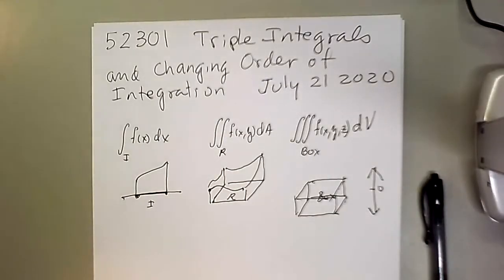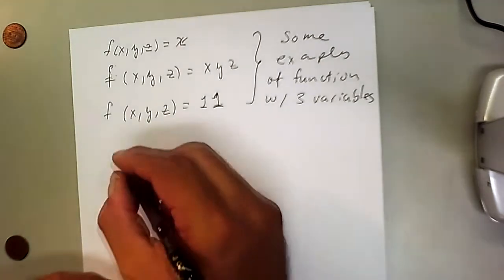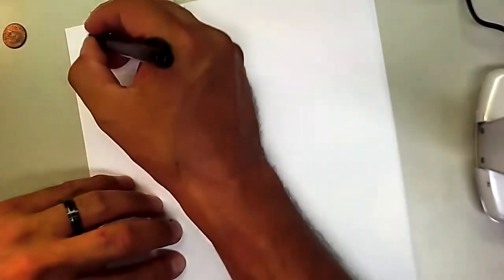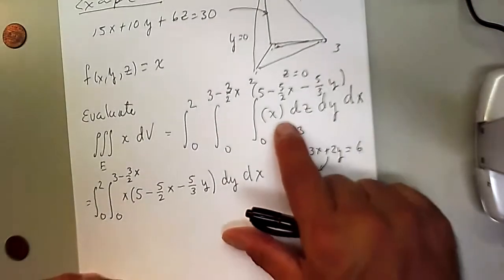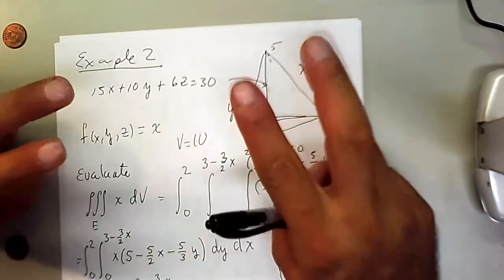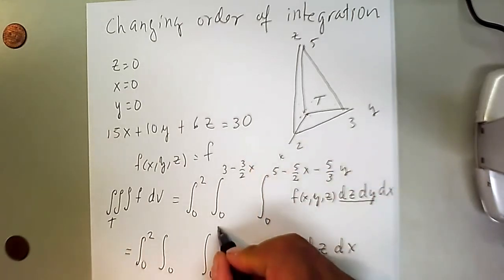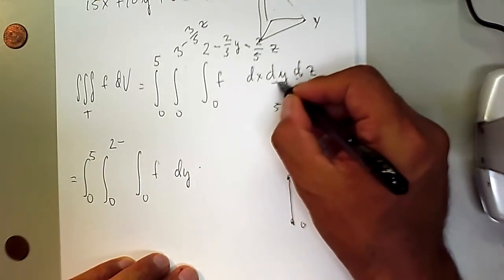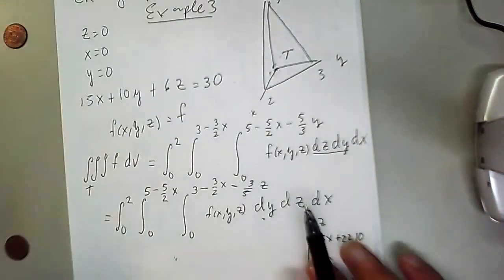52301 Triple Integrals and Changing Order of Integration July 21 2020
Intro to triple integrals and changing the order of integration.